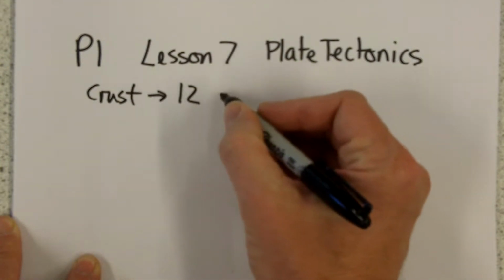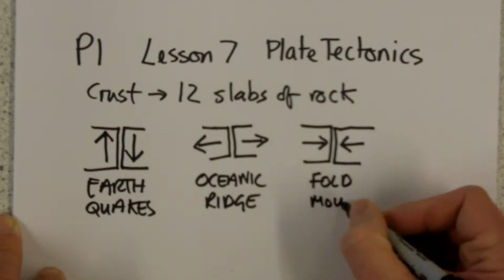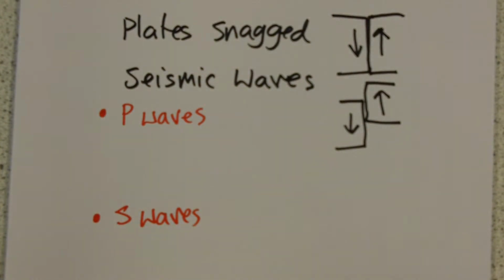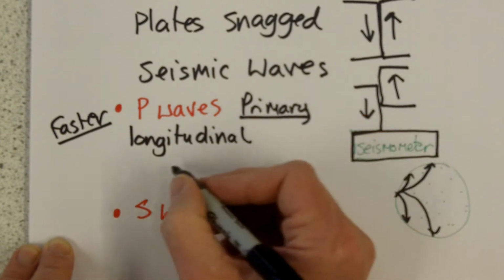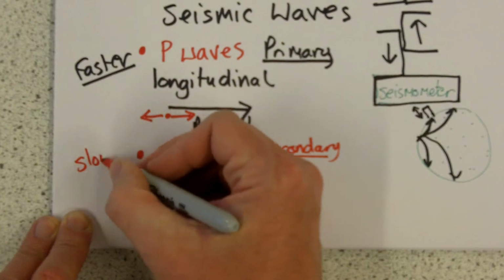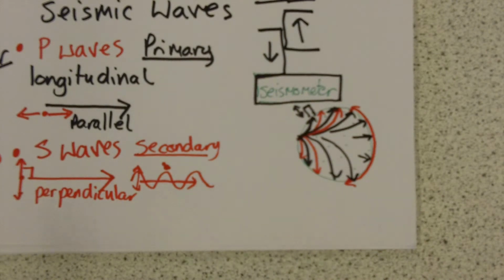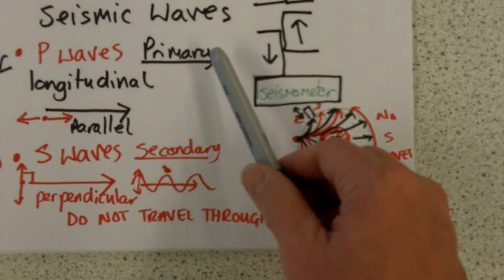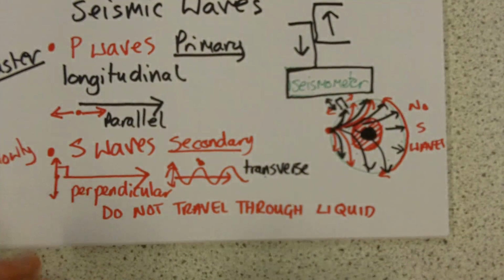P1 L7 earthqaukes